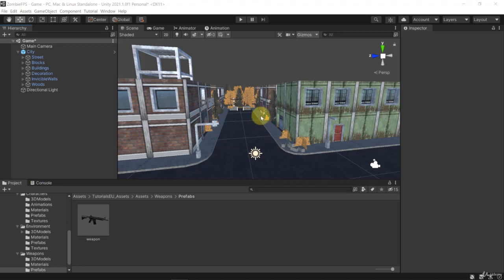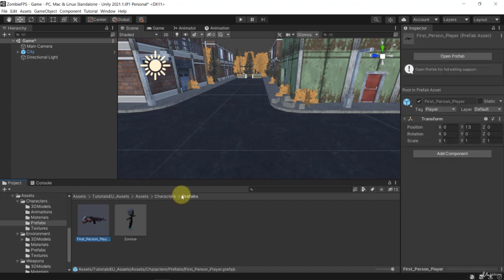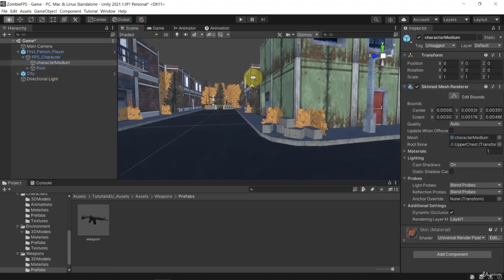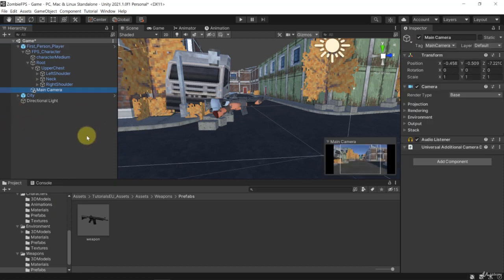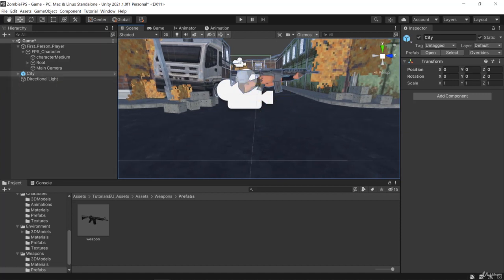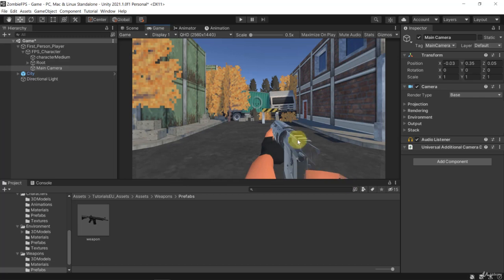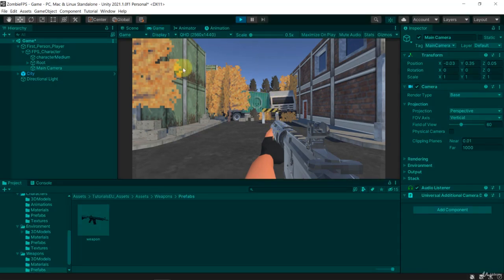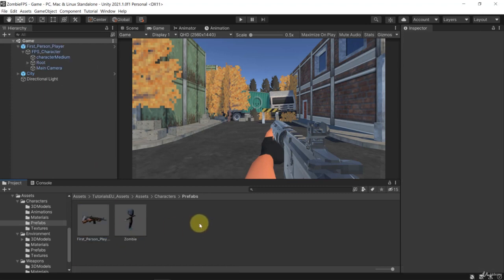011 Adding the Main Character to the Game How to use Clipping